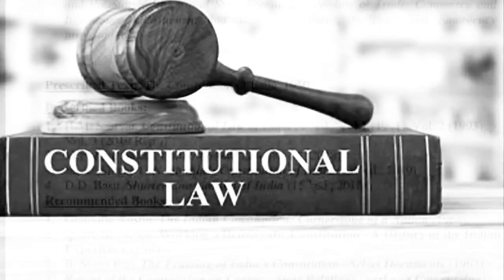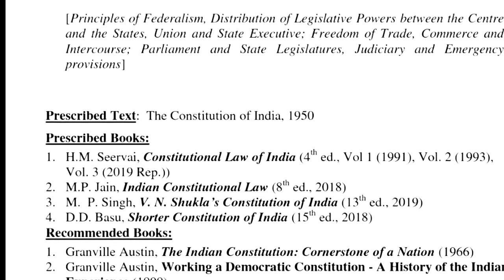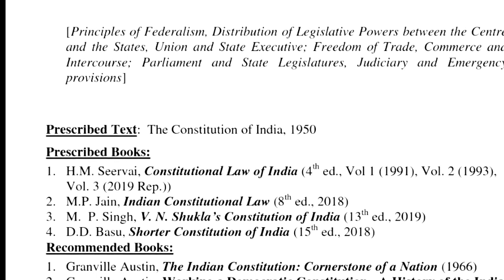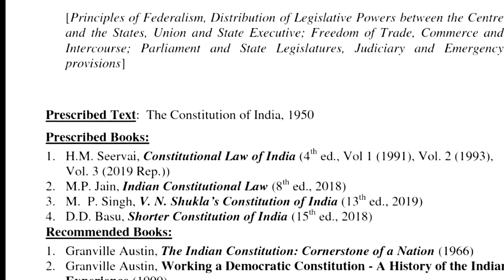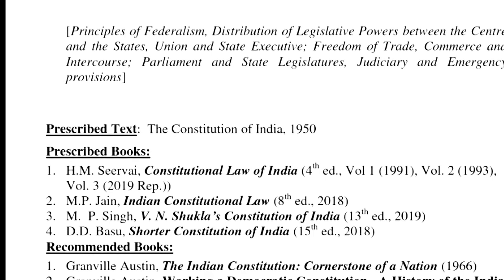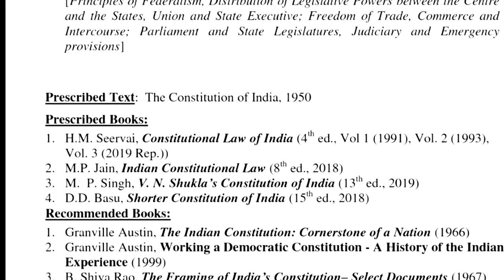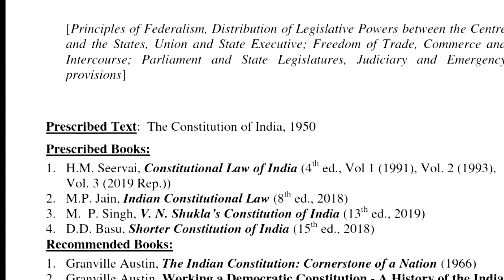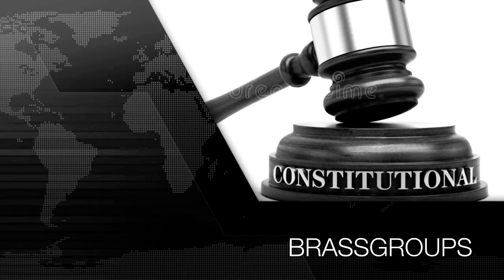CONSTITUTIONAL LAW || CL || BY PROF. A. MISHRA || COMPLETE LECTURE -5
TOPIC- ASYMMETRIC  FEDERALISM. AND BEGIN TO PREAMBLE
SCHEDULE 6.

PDF- Important Law Books Link

Follow Us On. For Important Updates..

BRASS FUSION's will Cover all the lectures.

please support us too✌️✌️✌️